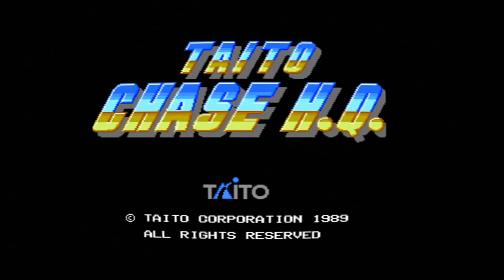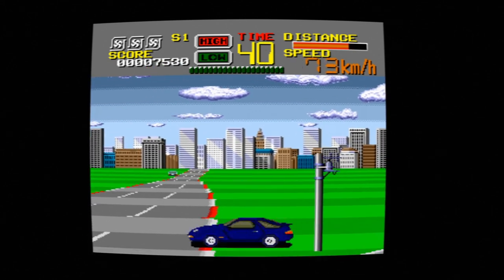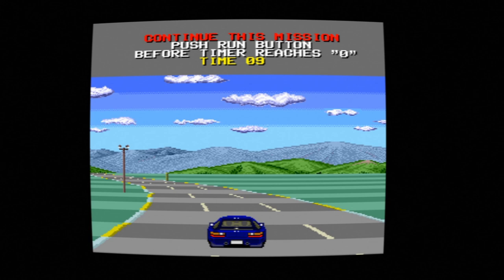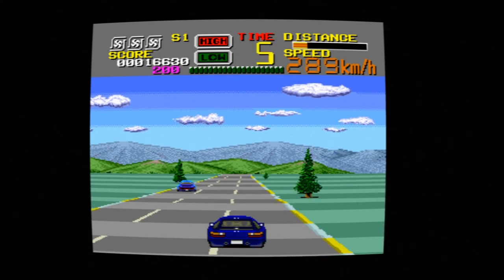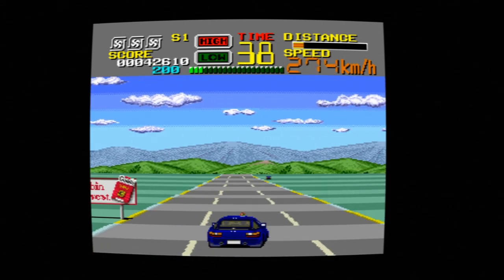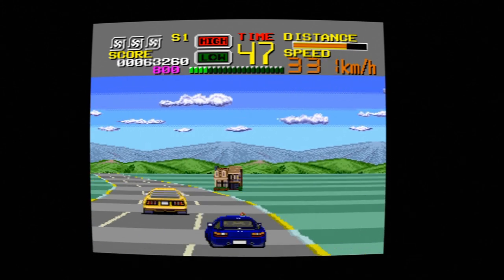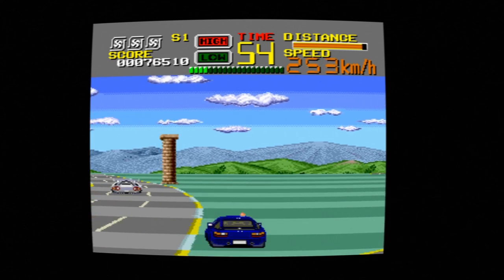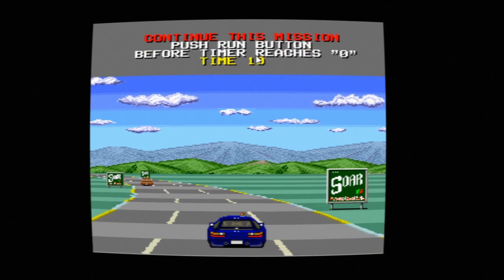15th Jan 2021 PC Engine game Chase HQ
January 2021 I look at a different PC-Engine game everyday 6PM UK time :)